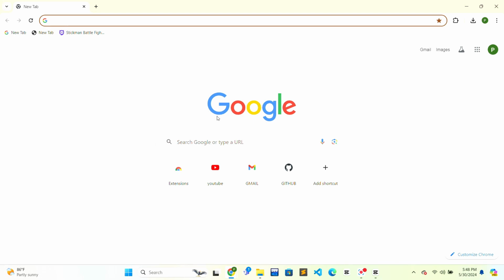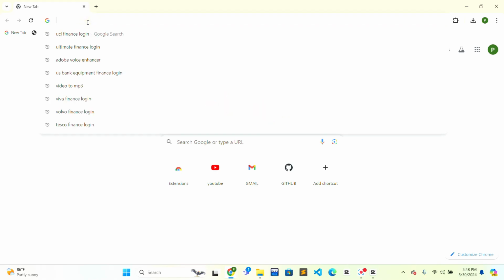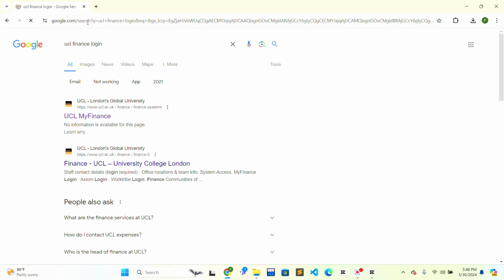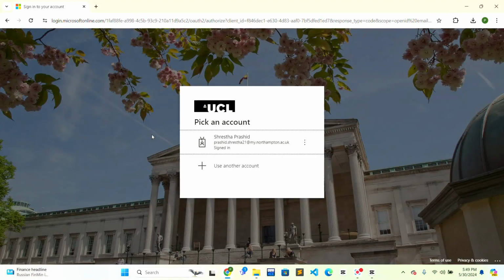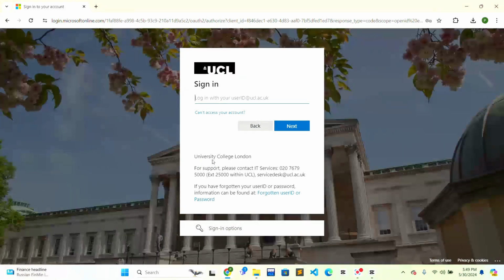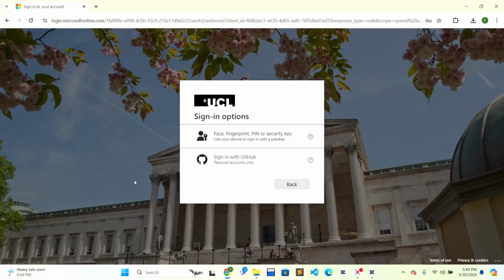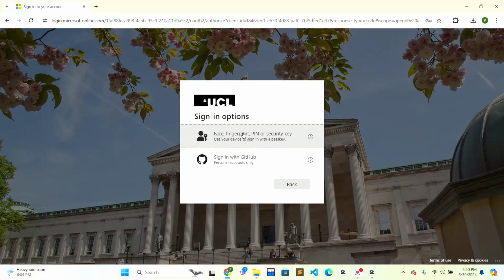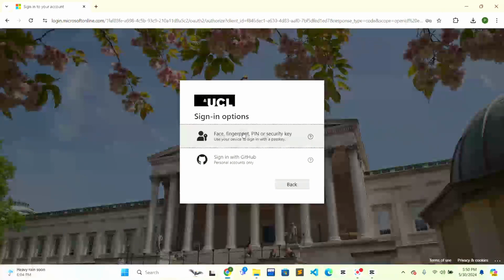UCL Finance Login 2024: How to Login UCL Finance Account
Learn how to log in to your UCL Finance account with our guide. Follow our easy instructions to access your account and manage your financial activities with UCL Finance.